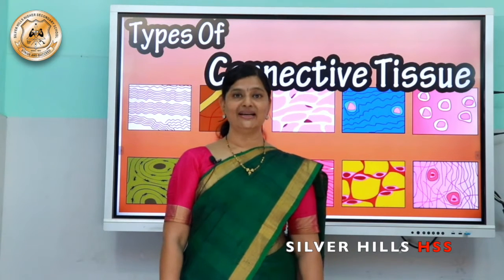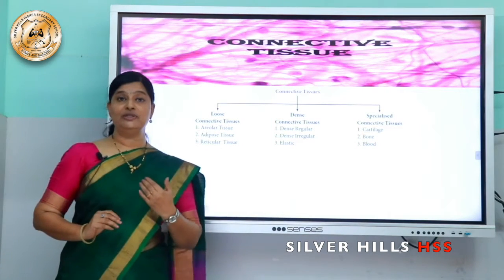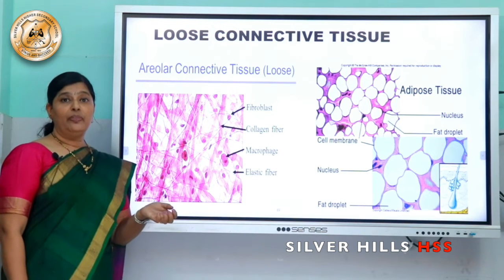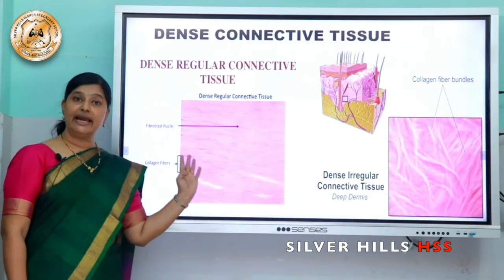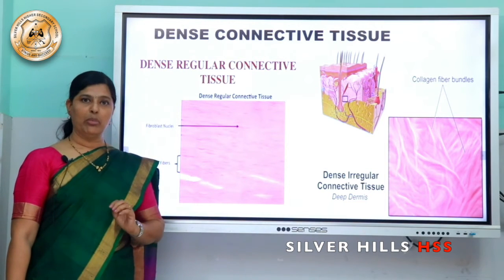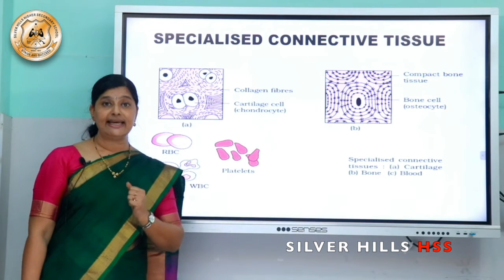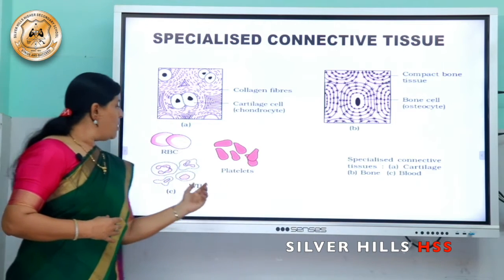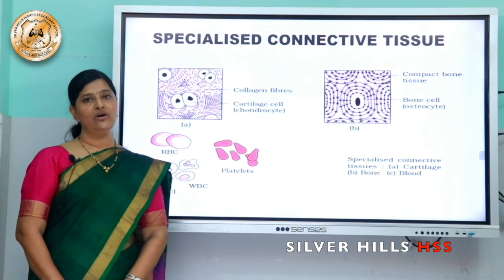SILVER HILLS HSS | Std XI Bio | Biology | Structural Organization in Animals | Ms Chitra Unni